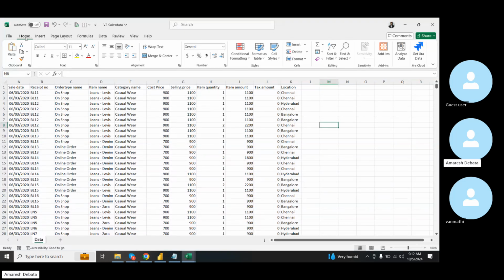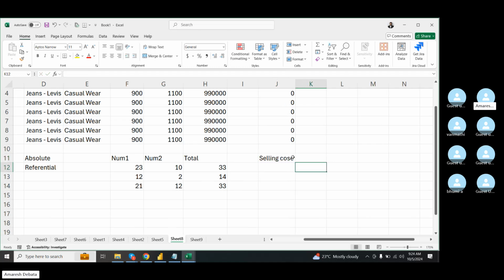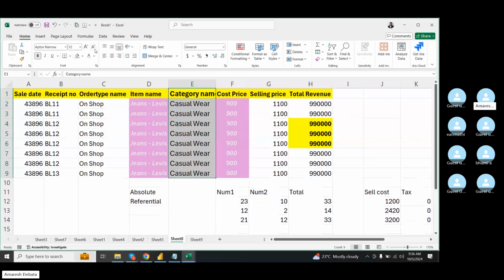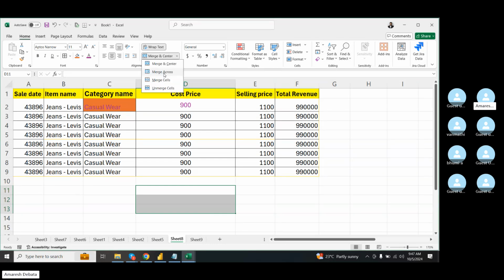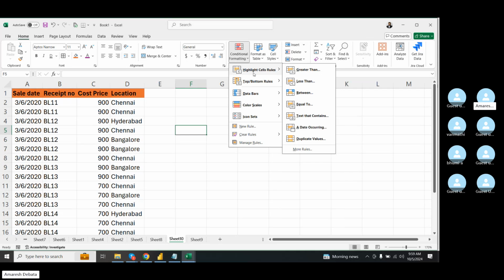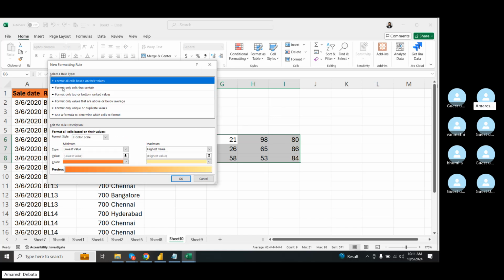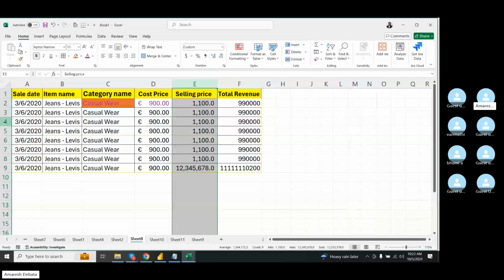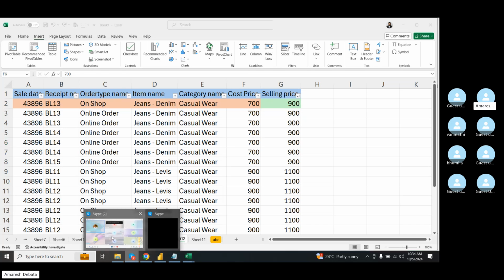Data Analytics Advance Excel Day 1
Advance Excel-
In this video I'm going to show you the various ways to cut copy and paste cells plus I've included some little known shortcuts.